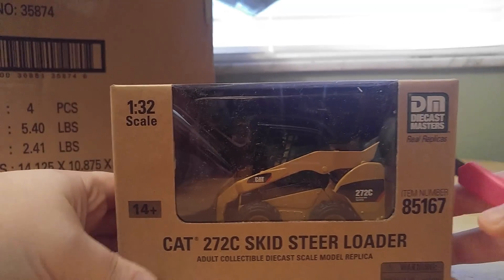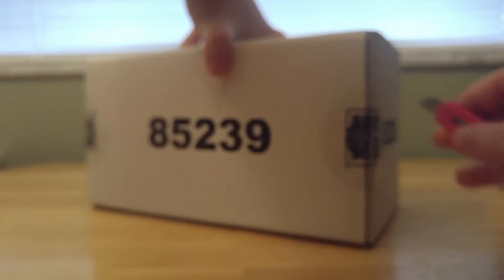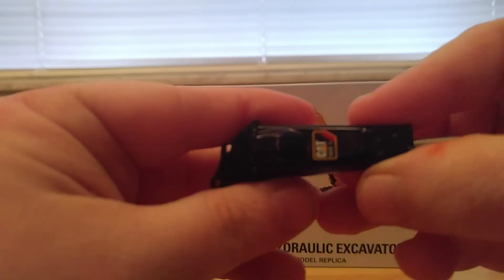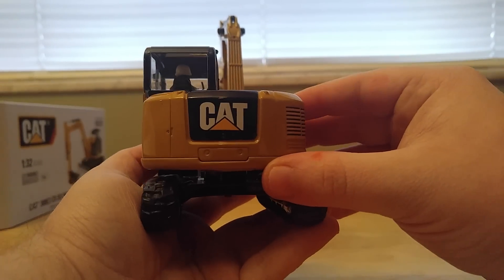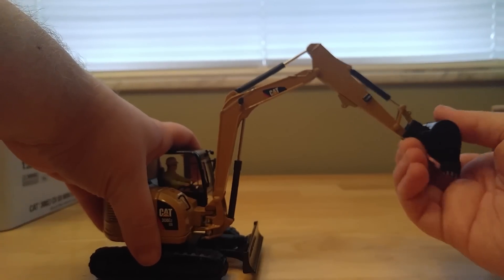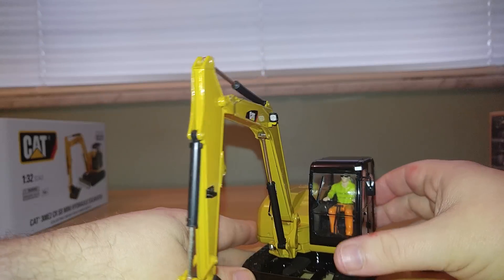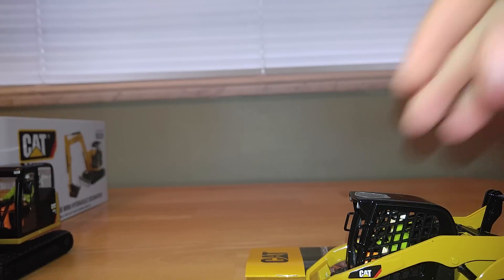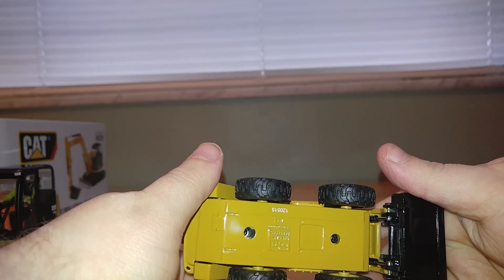Diecast Masters Cat 308E2 CR SB Mini Excavator and 272C Skid Steer Loader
This video takes a look at two Diecast Masters models made in the larger 1/32 scale. Smaller equipment is often made in larger scales, due in part, to show more fine detail that otherwise wouldn't be possible in 1:50 scale. The Excavator is a great model, and the extra work tools included are a nice touch. The 272C Skid Steer has been in Norscot's line-up for years, and there's been very little change to that casting under the Diecast Masters Umbrella. If larger scale models are your things, these two models certainly punch above their weight.

Many scale model replicas reviewed on my channel can be purchased through my official partners and sponsors listed below. Remember, it takes about two seconds to tell them Diecast Emporium sent you! =)